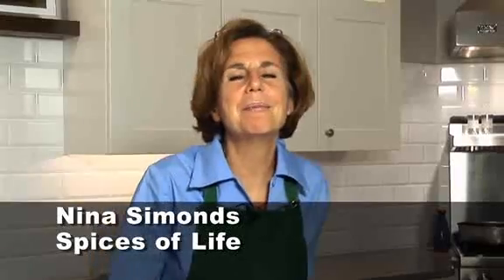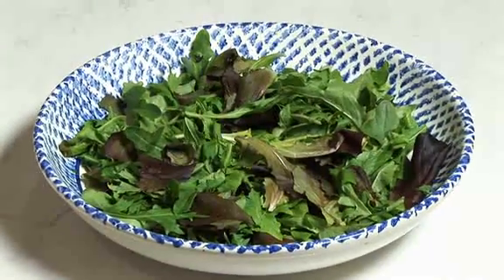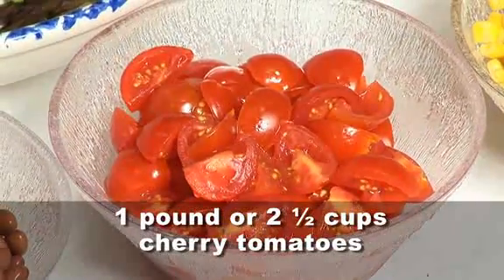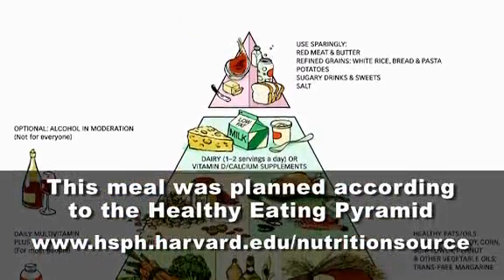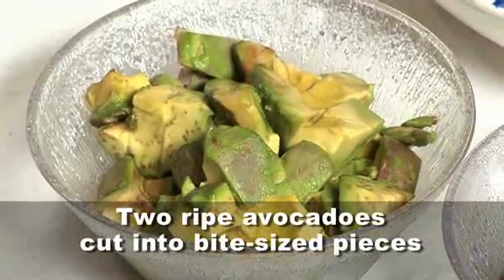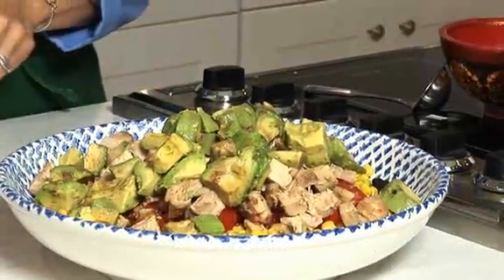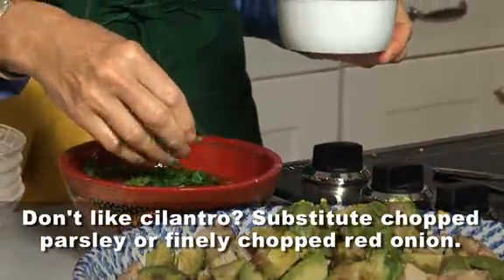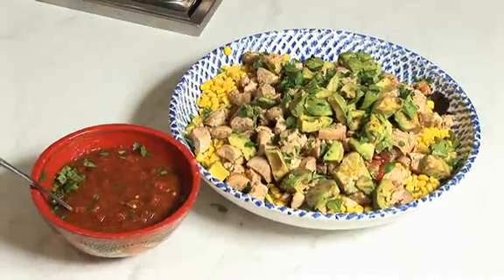Spices of Life: Spicy Roasted Chicken Salad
Its almost Farmers Market time here in New England. I cant wait!  In the meantime, heres another easy roasted chicken dinner idea. Vary the salad by substituting shrimp or other seafood and leftover grilled meats and seafood. Serve the salad with tortillas or vegetable-flavored wraps. Use a good store-bought salsa or go to the recipe section of Spicesoflife.com for my simple, homemade salsa.

Nina

BTW, want to visit China with a pro? Nina is planning to take small groups for insider culinary/cultural tours.